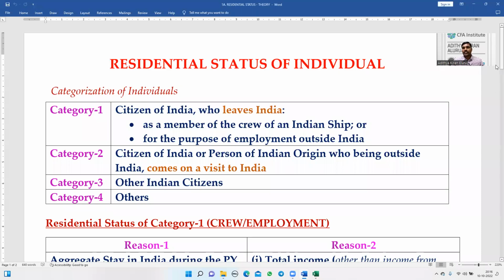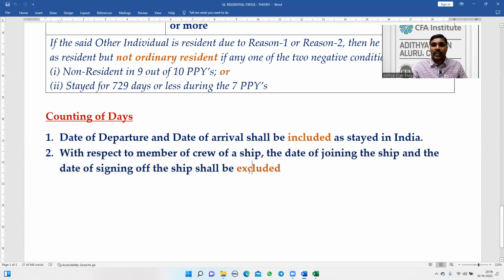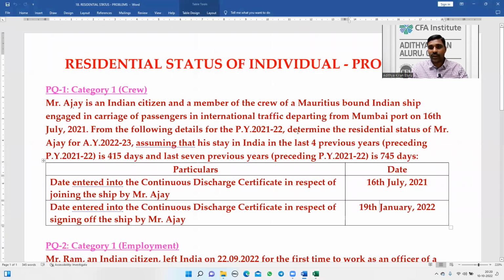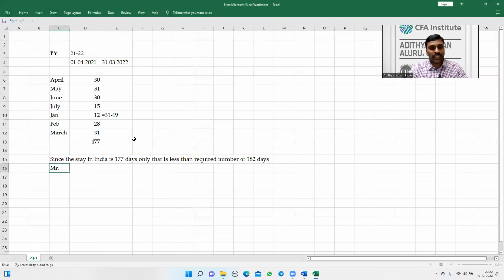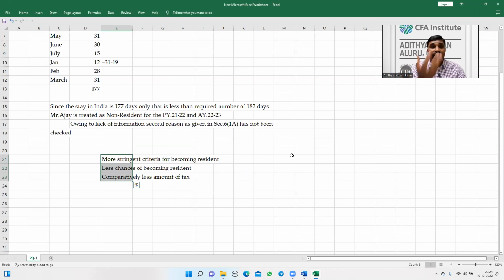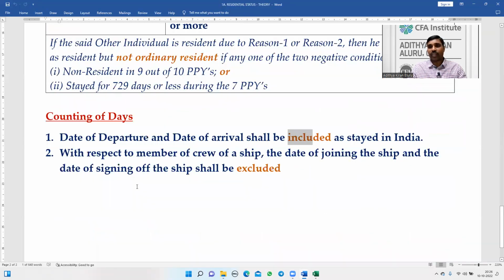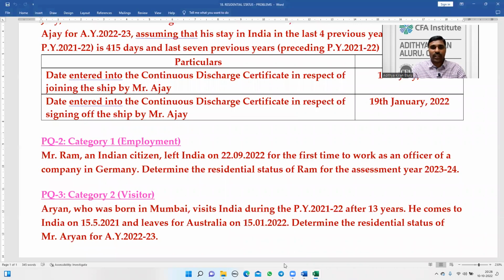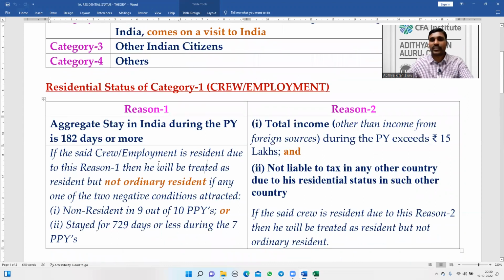RESIDENTIAL STATUS L2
In this video i solved couple of problems relating to Member of Crew of Indian Ship and Person leaving abroad for employment